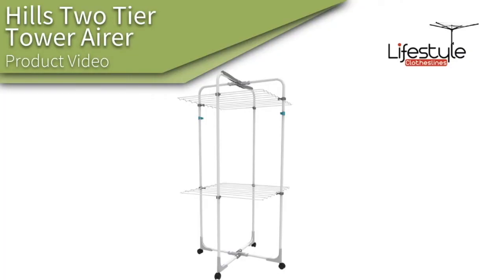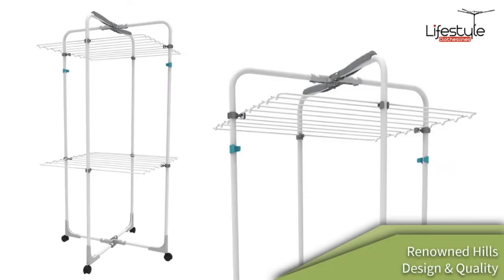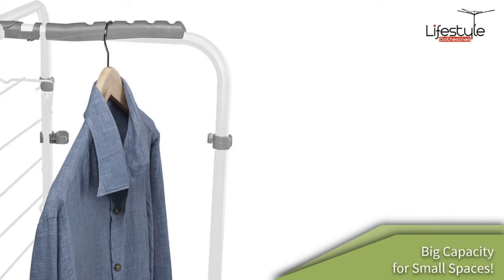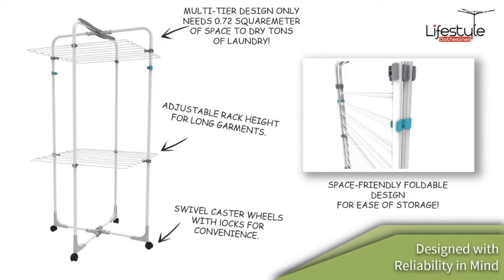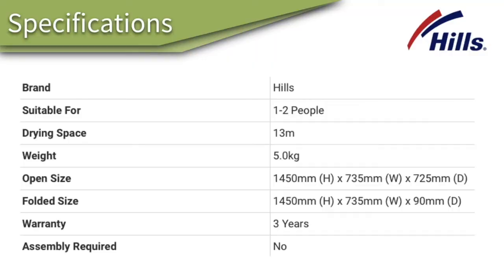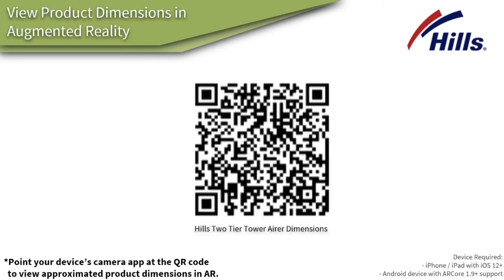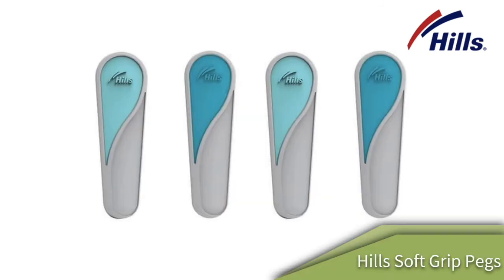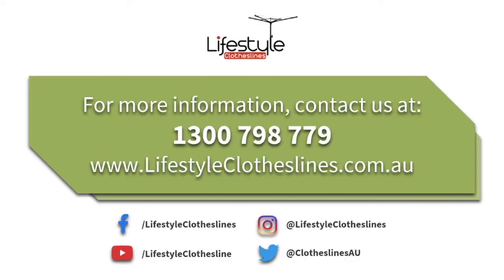Hills Two Tier Clothes Tower Airer Clothesline Product Video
With the Hills Two Tier Clothes Tower Airer, you will be able to dry tons of laundry in even the tightest of spaces inside your home! Find out more about this nifty portable clothesline by visiting Lifestyle Clotheslines

The Hills Two Tier Mobile Tower clothes airer boasts the same vertical, multi-tier rack design as the Three Tier version, this portable clothes drying line comes with two racks for those who don't need the additional capacity but prioritizes drying of longer articles than the Three Tier version.

A notable feature of the Two Tier Mobile Tower clothes airer is the same seamlessly integrated clothes hanging hook slots that allows you to hang 44 more clothes hangers--yes, you will be able to hang tons of laundry within a 0.7m space!

The Two Tier Mobile Tower airer can be neatly tucked away from view when not in use, it’s as easy as unlocking the central pivot and rolling it away.

Hills Two Tier Tower Clothes Airer Specifications:

Brand - Hills
Suitable For - 1 to 2 People
Drying Space - 13m
Weight - 5kg
Open Size - 1450mm (H) x 735mm (W) x 725mm (D)
Folded Size - 1450mm (H) x 735mm (W) x 90mm (D)

This clothesline works best with the awesome Hills Soft Grip pegs! Boasting heavy duty stainless steel spring, solid plastic construction and ergonomic soft grip design, bid farewell to your old finicky clothes pegs

Call Lifestyle Clotheslines via 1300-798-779 to get more comprehensive information on the Hills Two Tier Tower Clothes Airer or you can access the product